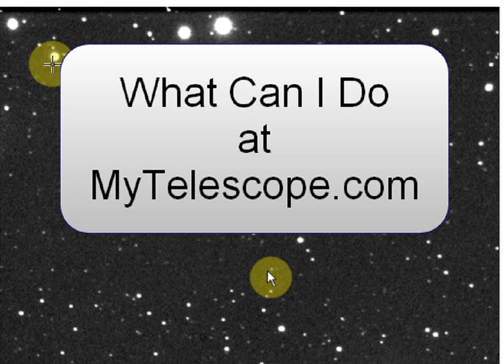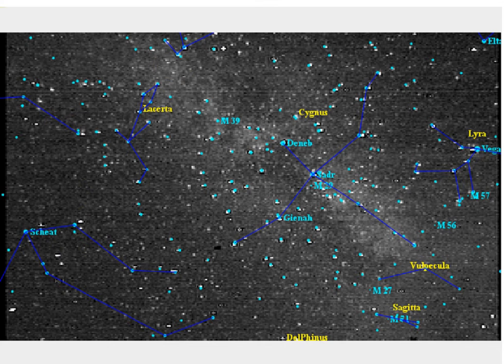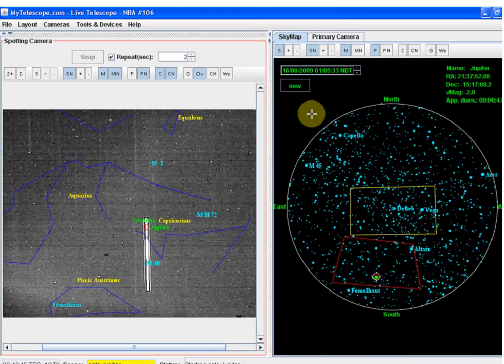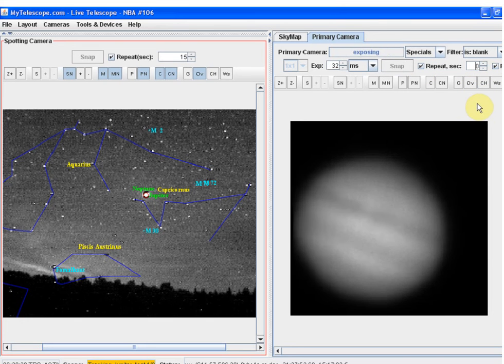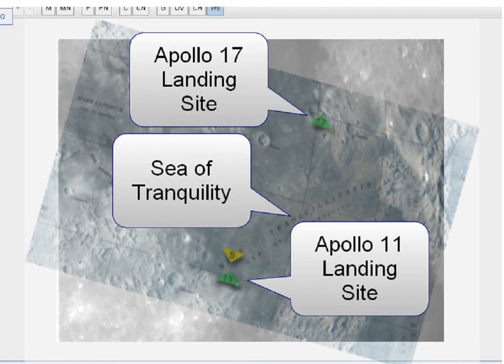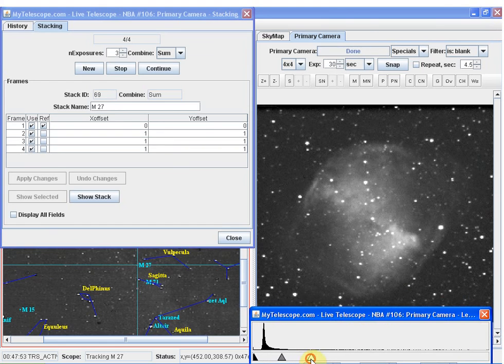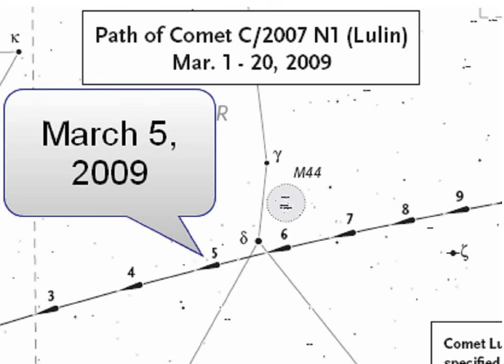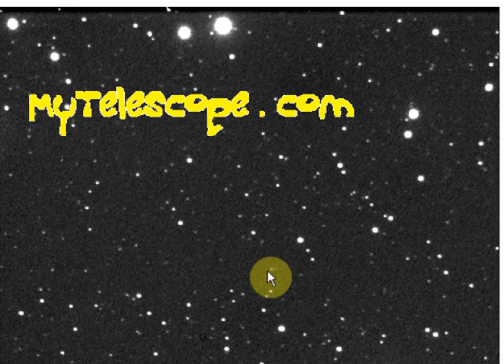What Can I Do at MyTelescope.com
A sampling of remote observing activities performed at MyTelescope.com